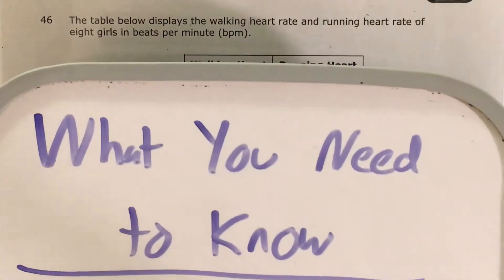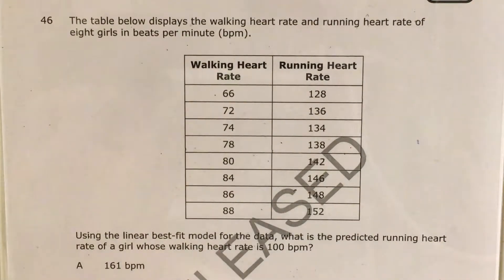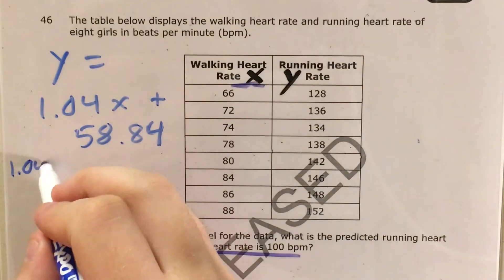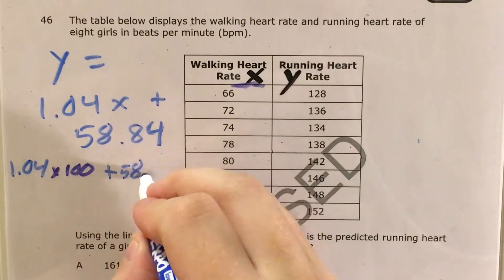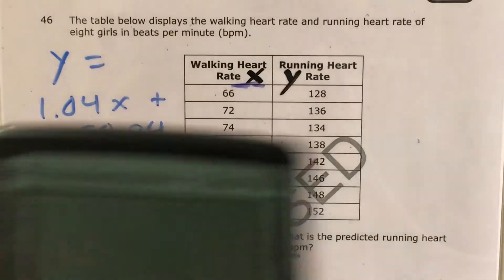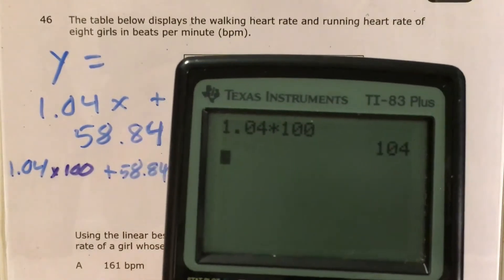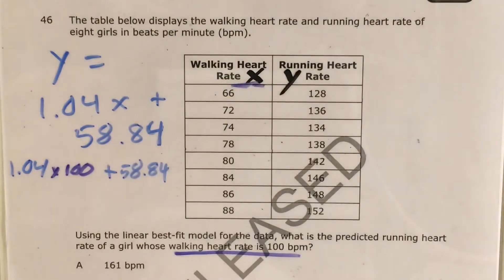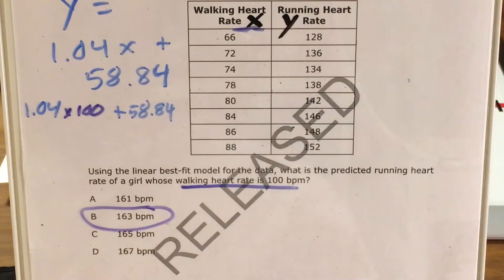NC Math 1 Released question 46 (released 2018 - 2019)